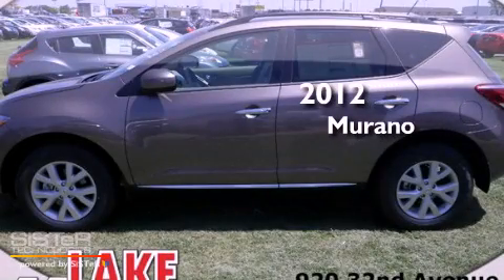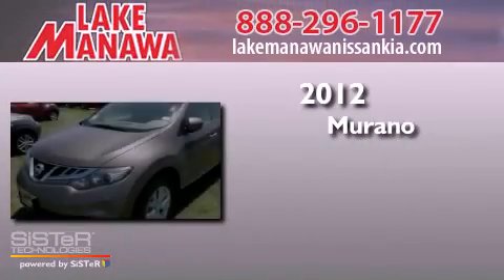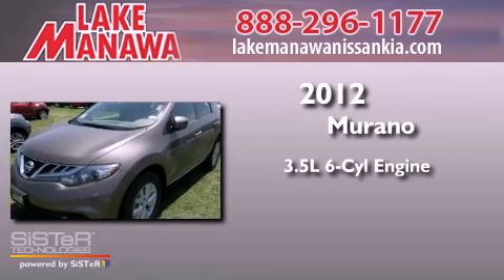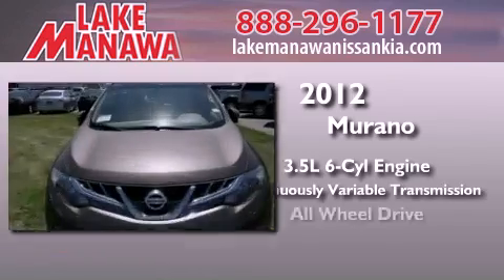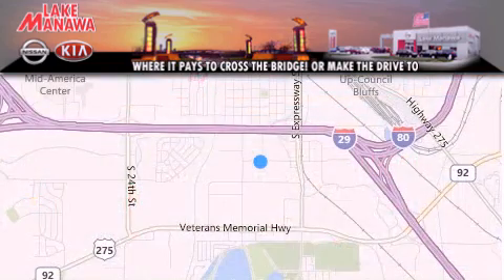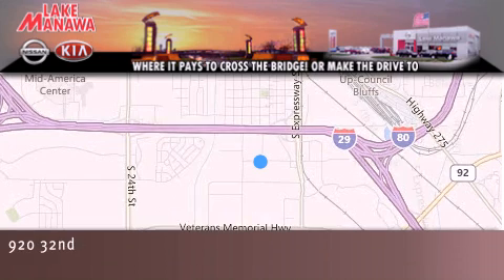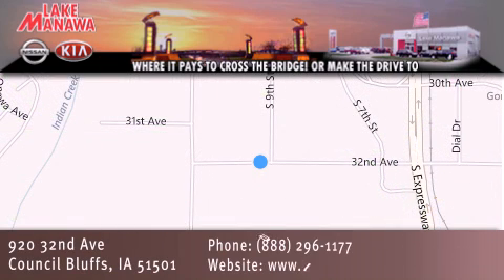2012 Nissan Murano Omaha NE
Year : 2012
 Make : Nissan
 Model : Murano
 Engine : 3.5L V6
 Trans . : Continuously Variable (CVT)
 Exterior : Tinted Bronze Metallic

 Interior : Blk Leather
 Stock : T4171